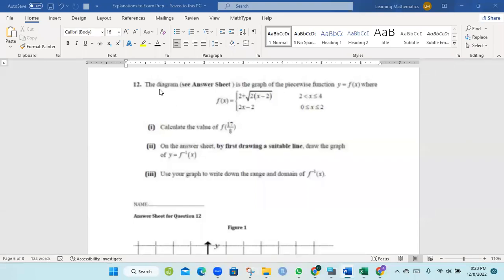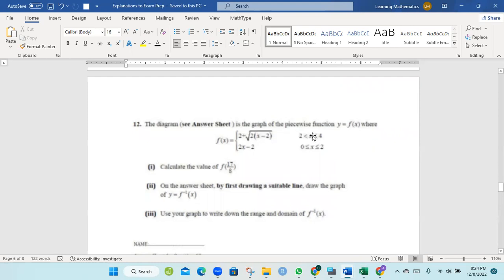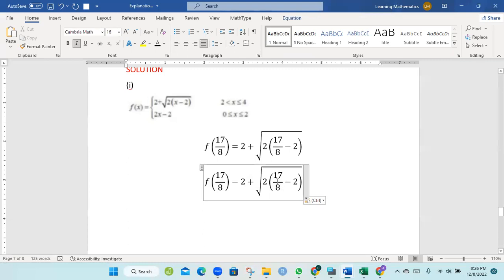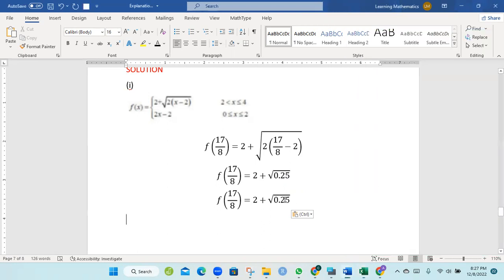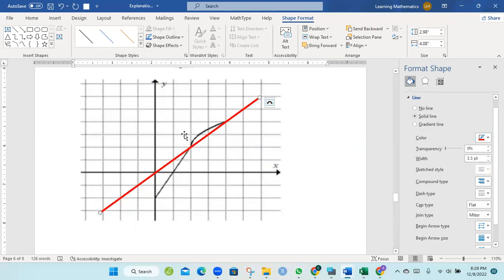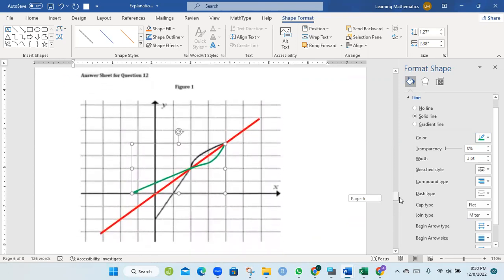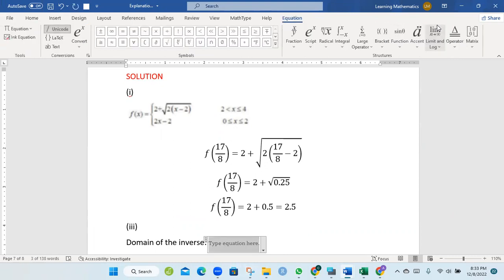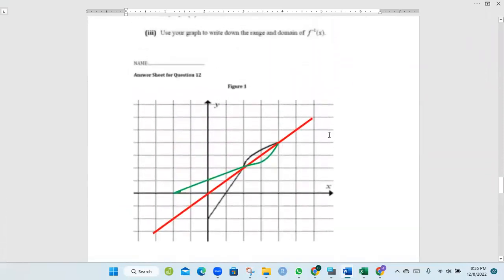Functions and Inverse Part 1